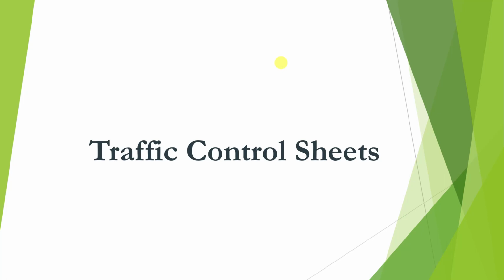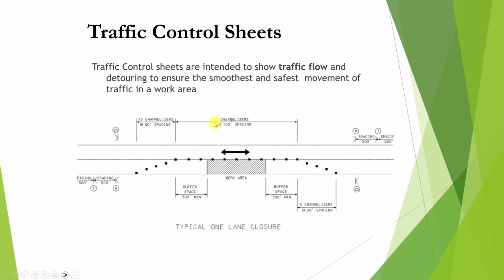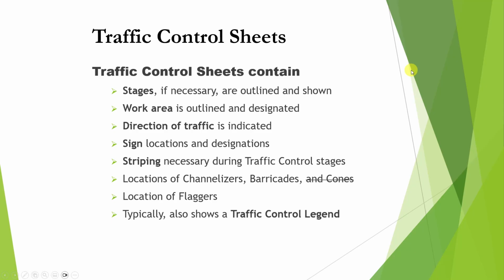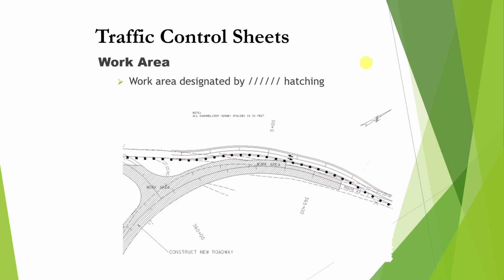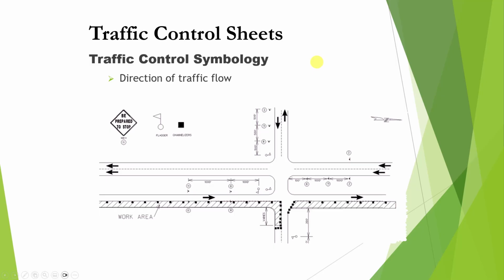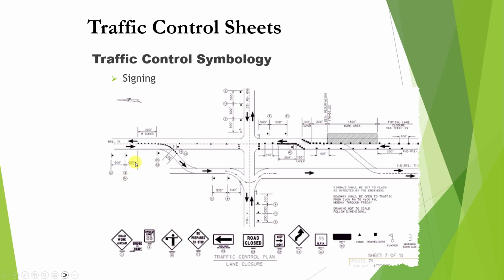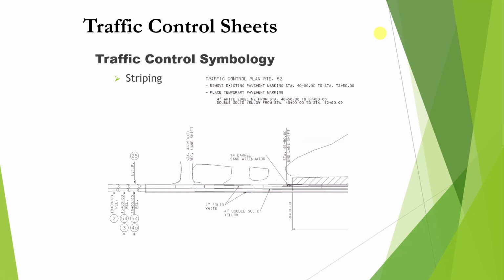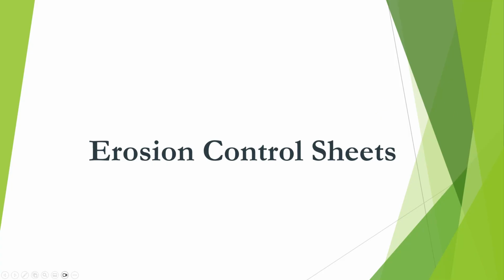Plans Reading 2025 07 Traffic Control Sheets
MoDOT Traffic Control sheets and what is on them.